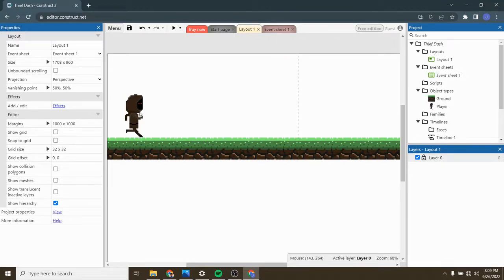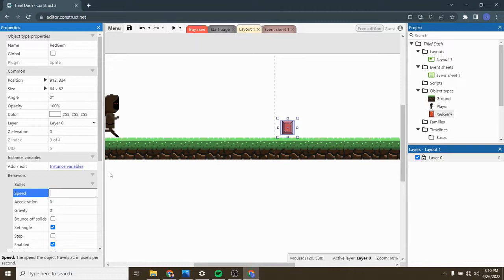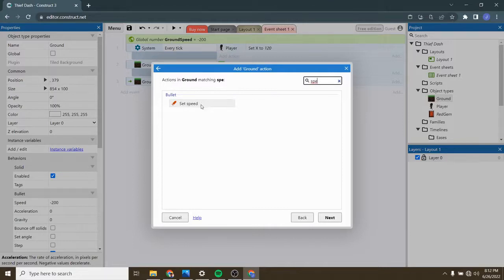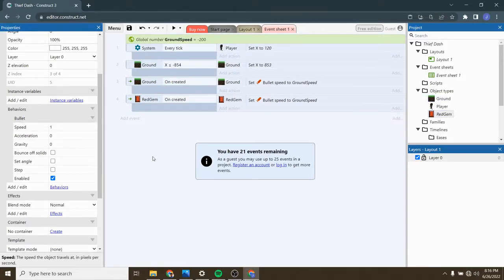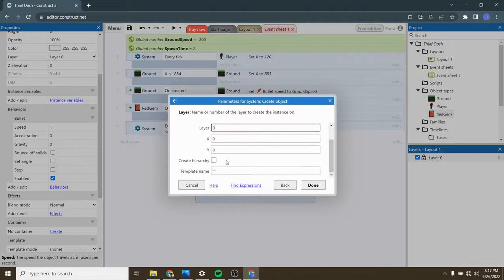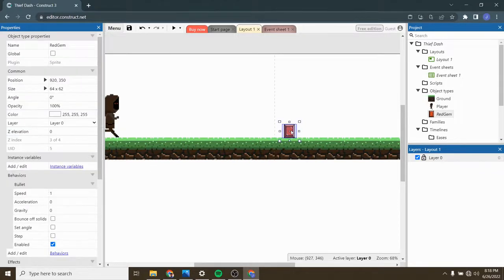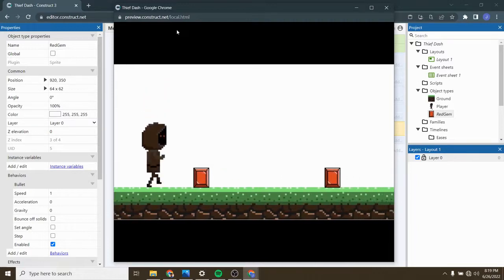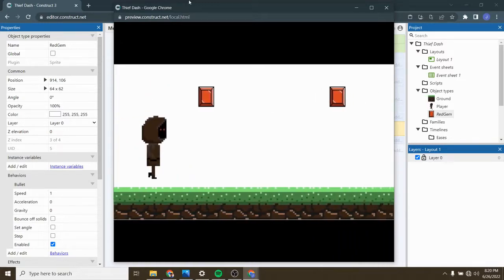Construct 3 ER Collectibles